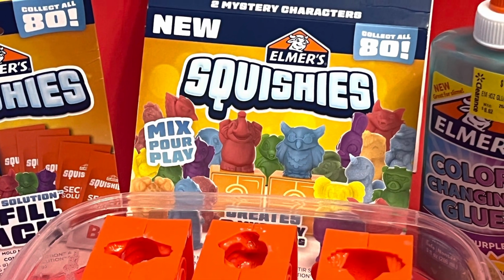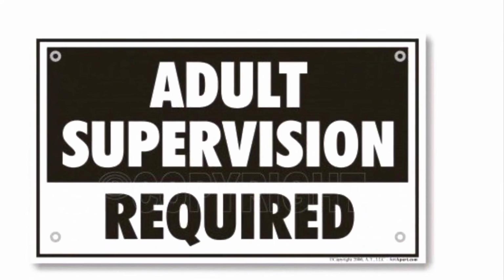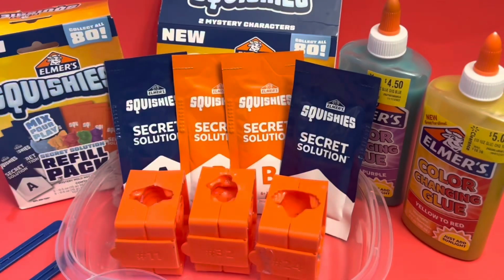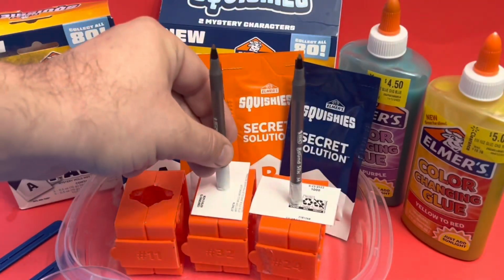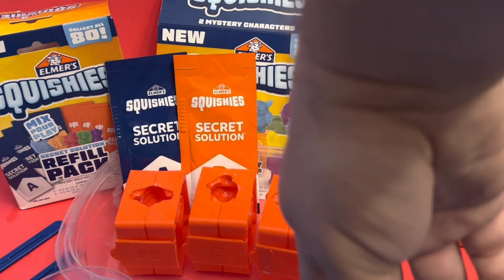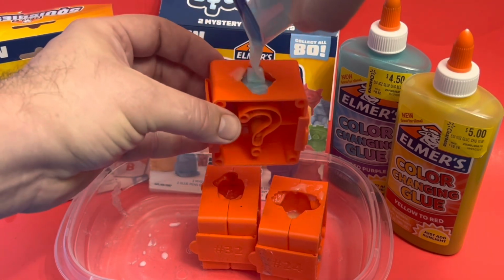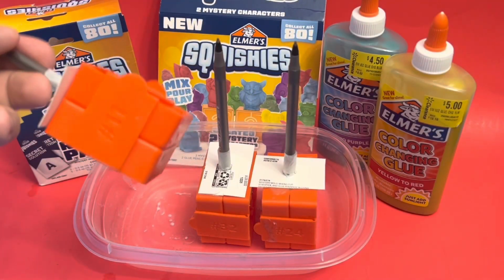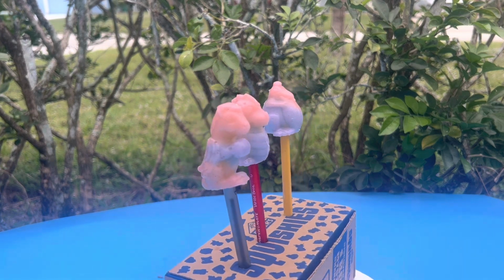Elmer’s Squishies pen toppers and color change fun.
In this video we make some more Squishies. This time we attempt to turn our Squishies into fun pen toppers and try some color change glue.